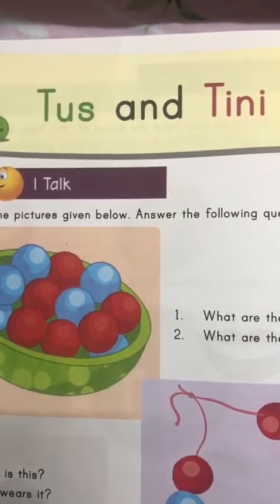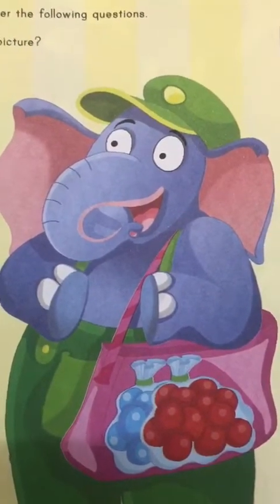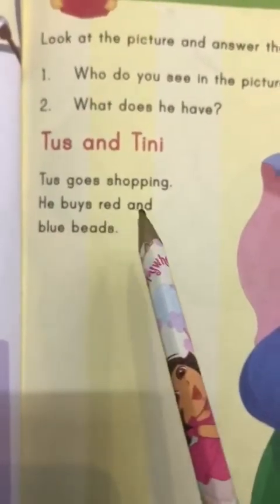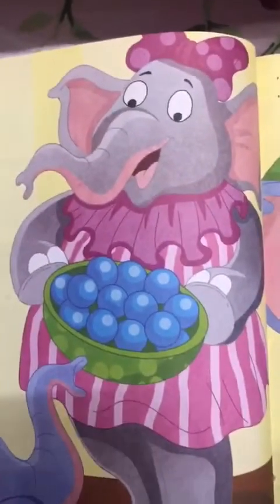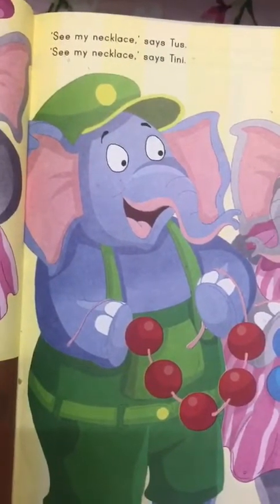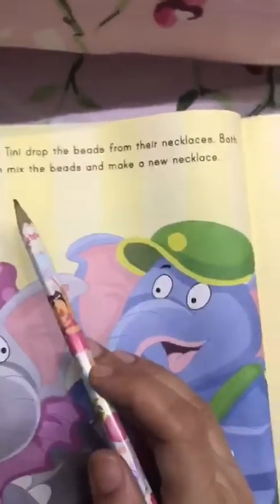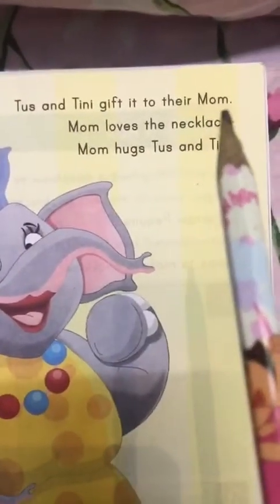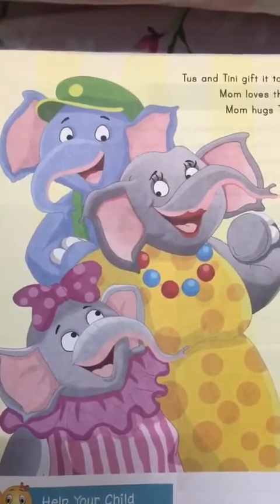I Talk Tus and Tini